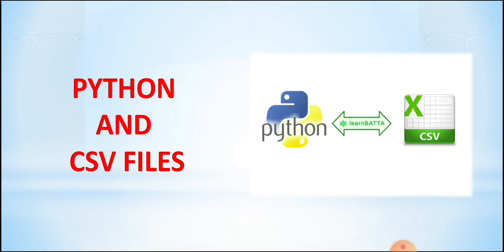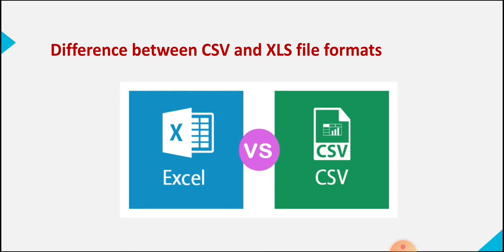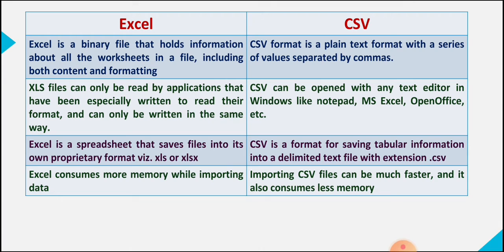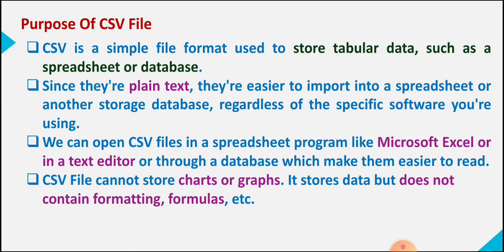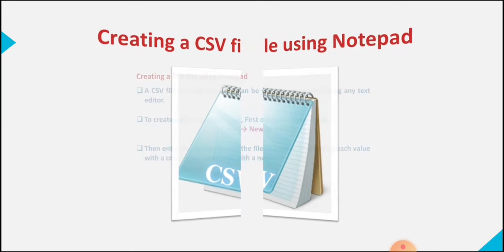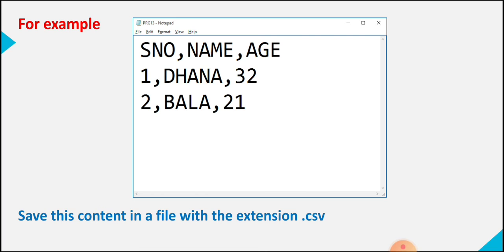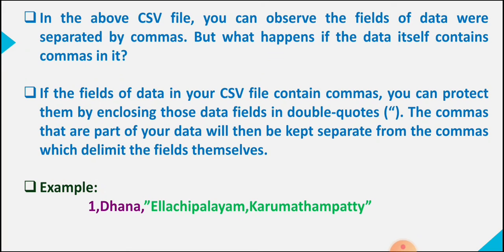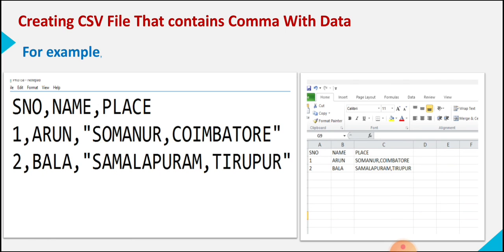12th standard || computer science || chapter 13 || python and csv files ||part 1